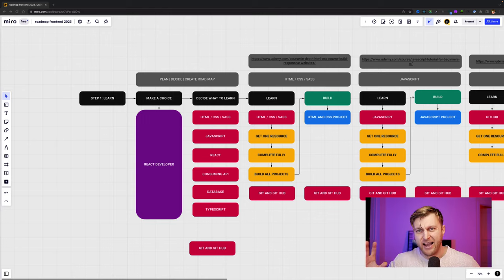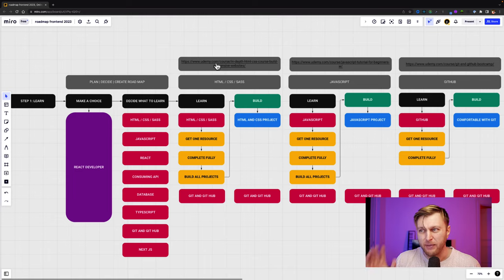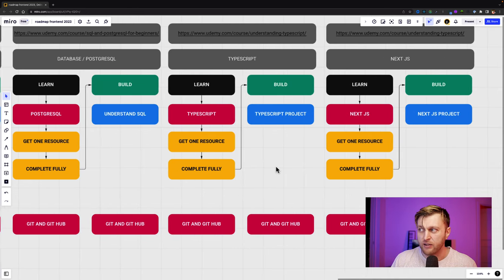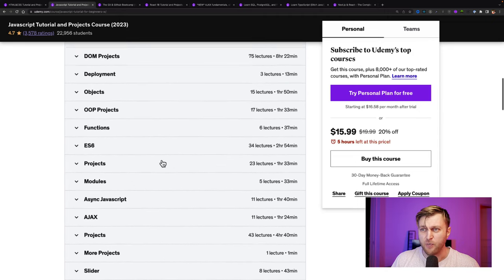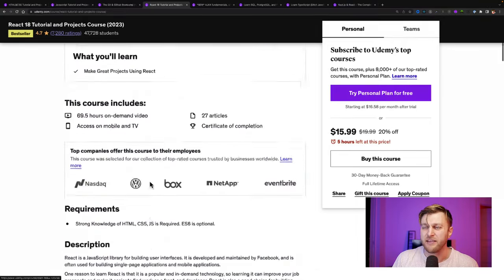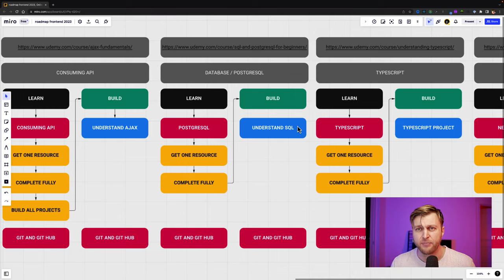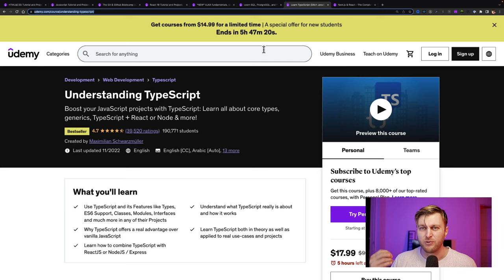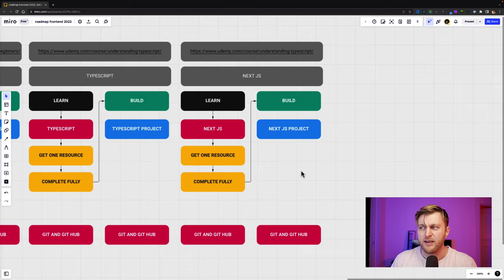Front End Web Development Roadmap 2023 To Get Hired With Udemy Course Recommendations.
This comprehensive roadmap will take your front-end web development skills to the next level! Perfect for self-taught developers.

Check out the roadmap and my recommended best udemy courses for web development. Learn the fundamentals of HTML and CSS, the power of JavaScript, and advanced topics like asynchronous JavaScript and PostgreSQL database.

With hands-on tutorials, you'll master popular technologies like React, TypeScript, and Next.js. Plus, learn how to use Github to manage your projects and code. Start your journey today and become a front-end web development expert!